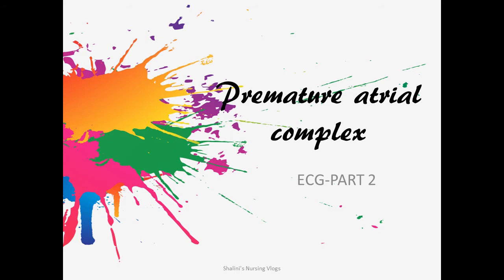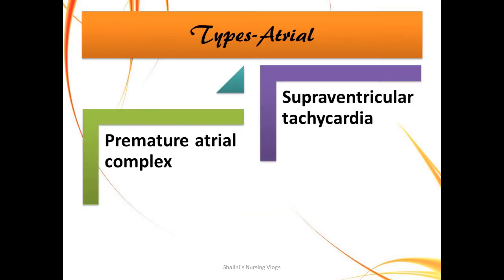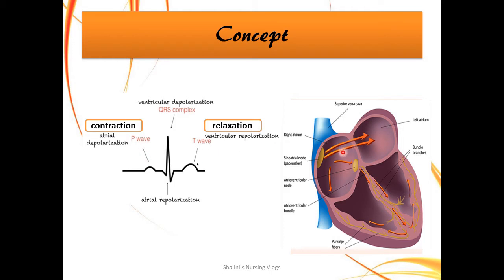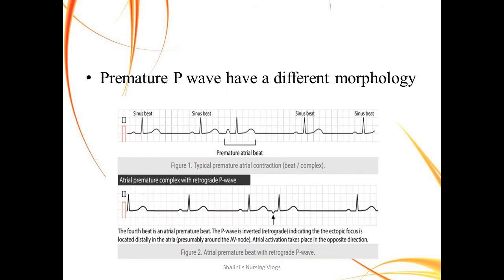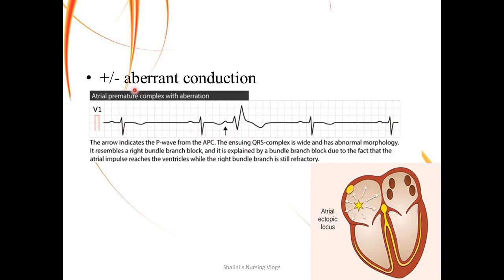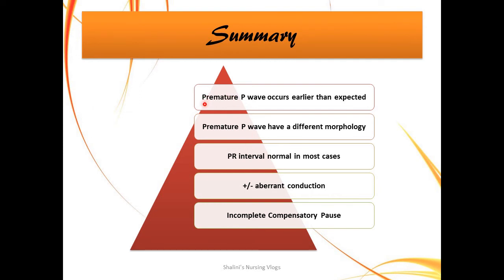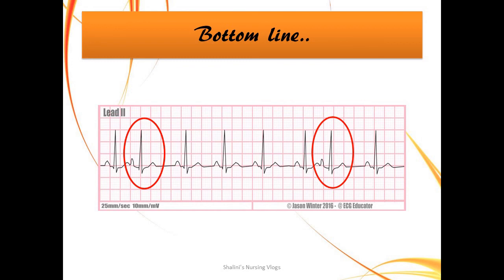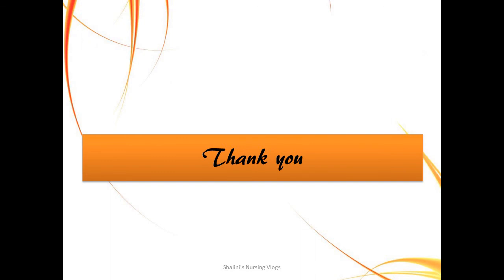PREMATURE ATRIAL COMPLEX| ECG/EKG INTERPRETATION| ECG MADE EASY| ECTOPIC BEATS| ECG CHANGES IN PAC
This video is about the Premature Atrial Complex- salient features, changes on ECG strip and treatment. Hope you find it useful, also let me know your topics of interest, doubts, clarifications and comments. Happy learning, catch you soon with the next video!

Queries solved

what is premature atrial complex
what are the salient features of premature atrial complex
what are the changes on ECG strip during premature atrial complex
Treatment strategies for premature atrial complex